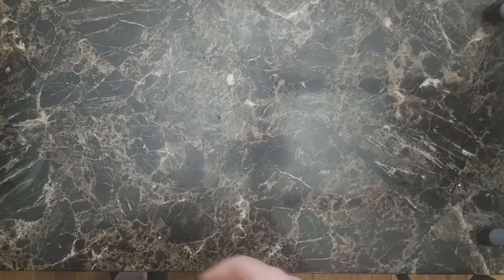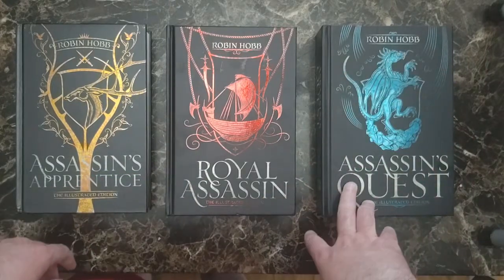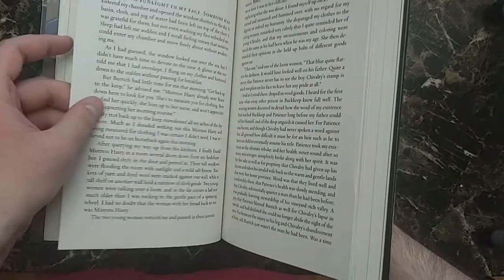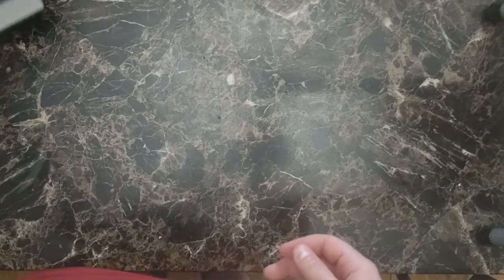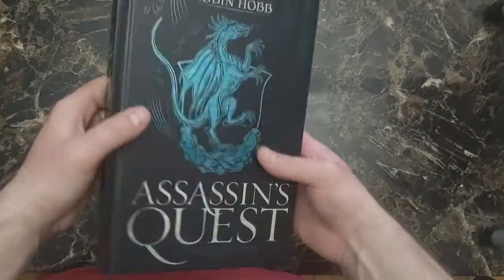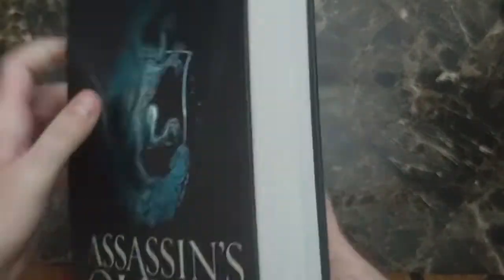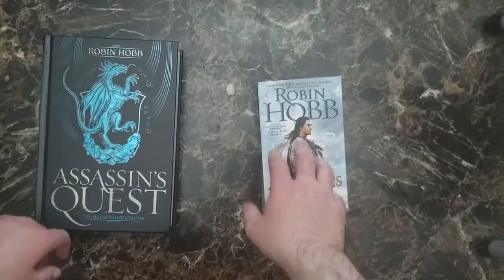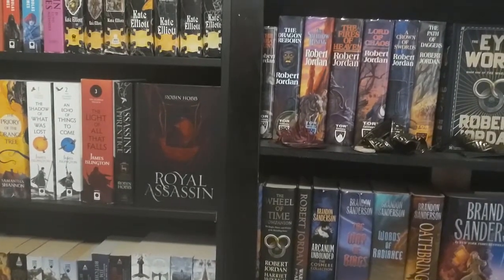Illustrated Farseer Trilogy Unboxing!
Taking a look at the beautiful illustrated editions of the Farseer trilogy. They are a bit pricey, but man, I love these books!

Assassin's Apprentice

Royal Assassin

Assassin's Quest